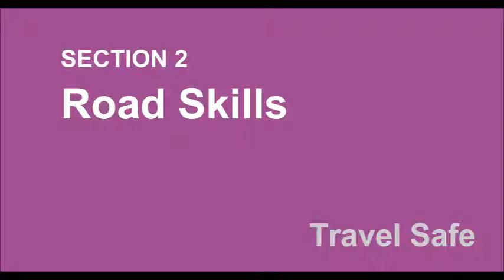Travel Safe Section 2 - Road Skills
Advice on crossing a road, using a pedestrian or zebra crossing, using bridges and subways, using the green cross code, using roads in the country and getting off a bus on a country road.